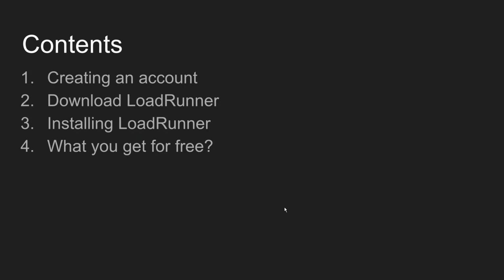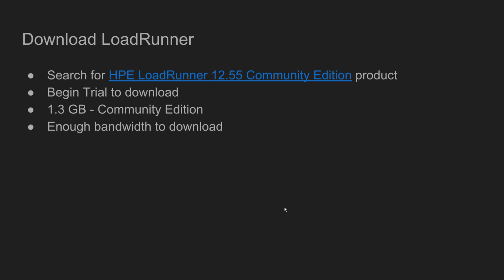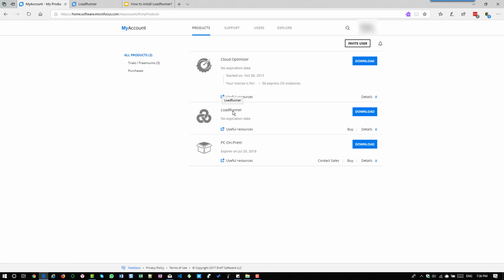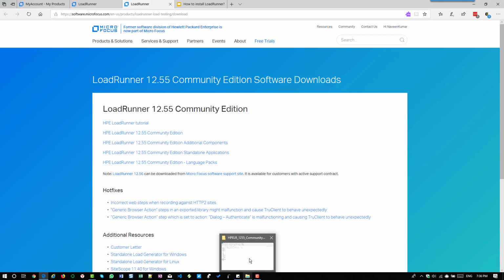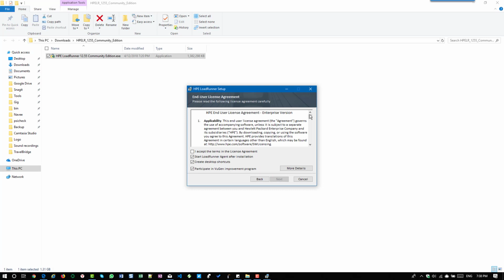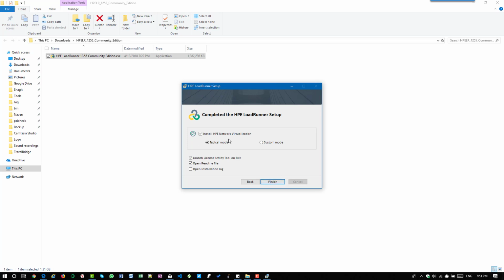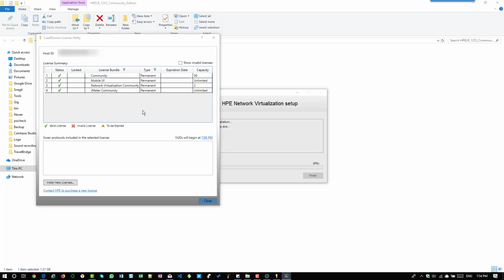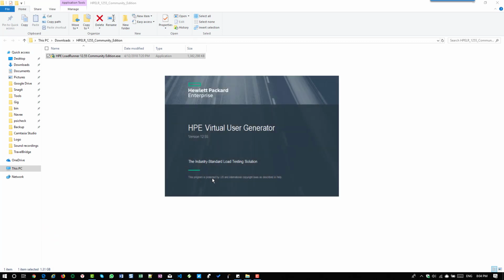Learn LoadRunner Series - #2 - How to install LoadRunner?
Watch this video to learn how to install Micro Focus LoadRunner.